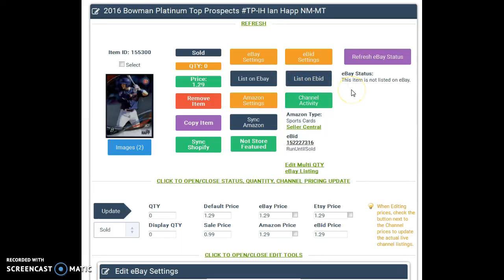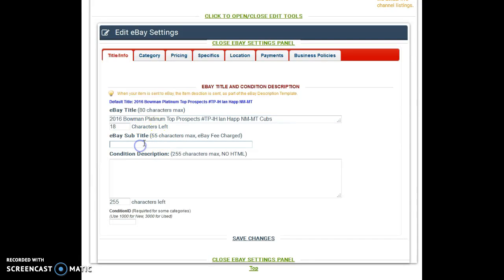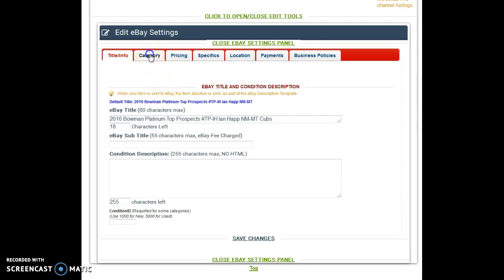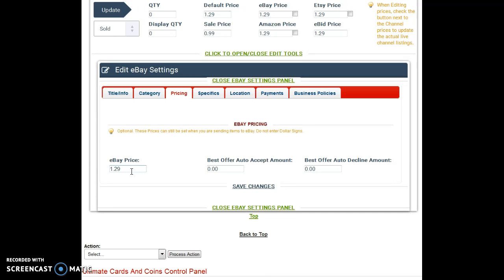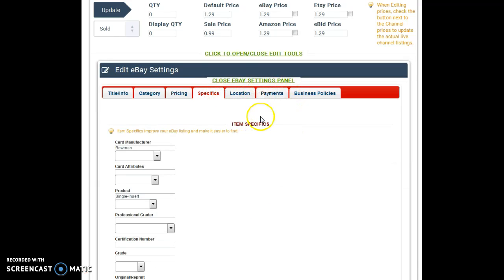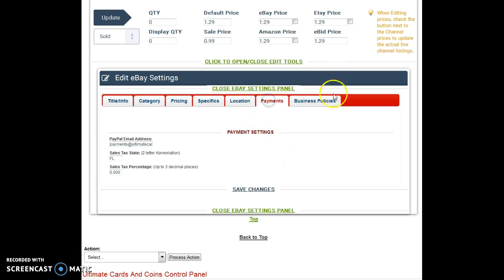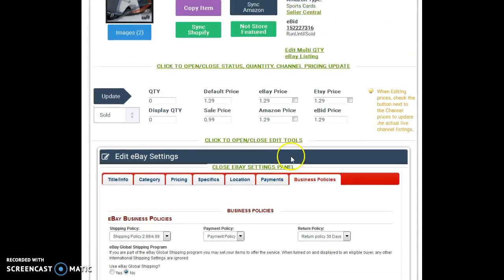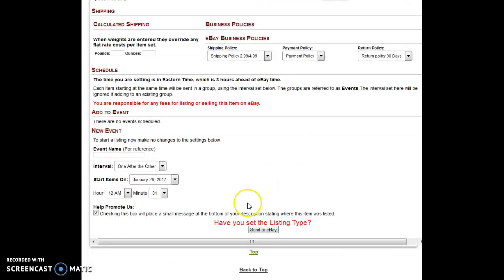eBay Item Settings in the Control Panel